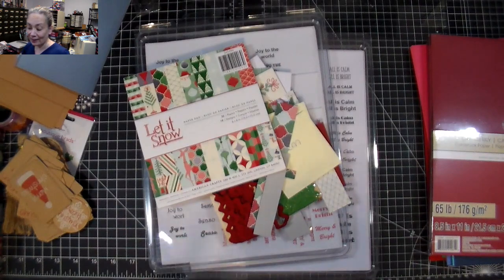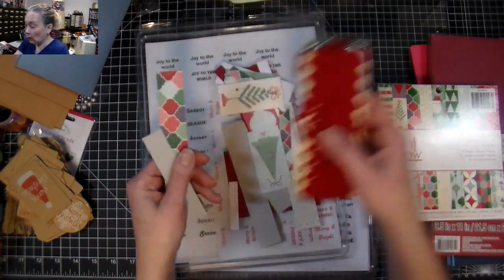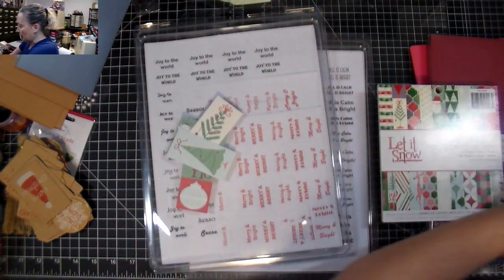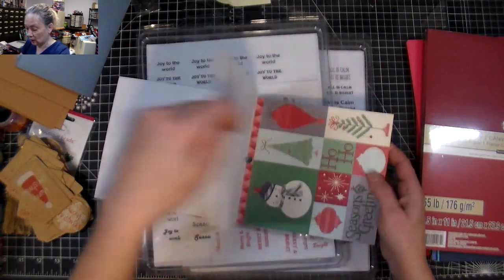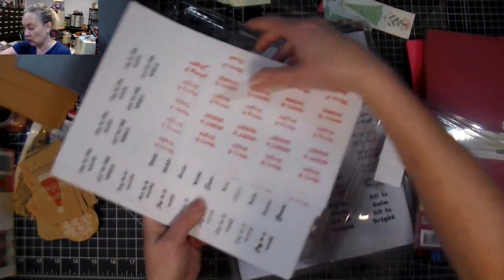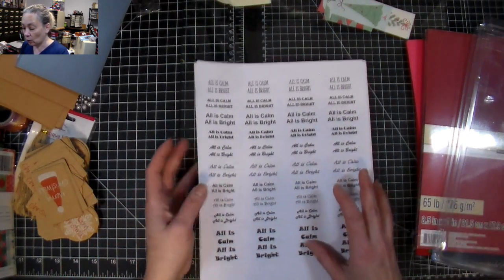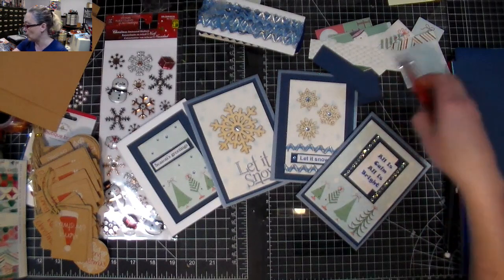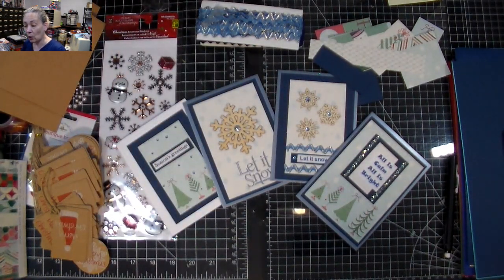Recycled or use your stash Christmas cards wk109 - cv2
This is the 2nd video of the challenge that I received from Noreen to see how many cards I could make out of a 6x6 paper pack!

For the entire challenge I will be adding CV at the end of the video name with the numerical order of the video vs challenge.  Let's see how many I will end up doing :)

Snail mail:
CP 43530 Roxboro DDO
Dollard-des-ormeaux, QC
H8Y 3P4
Canada